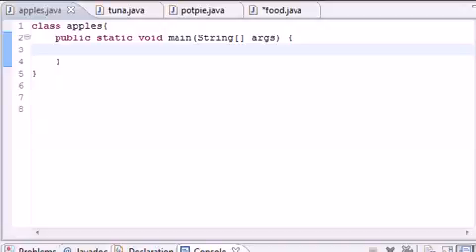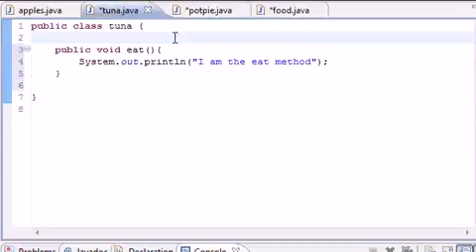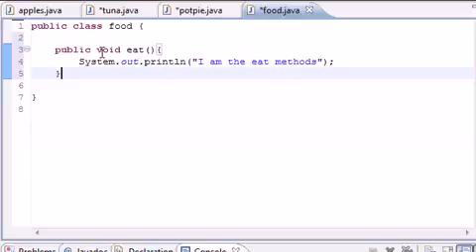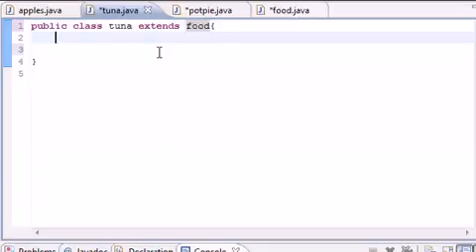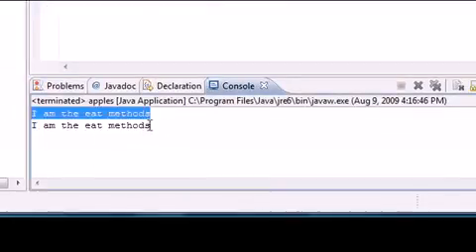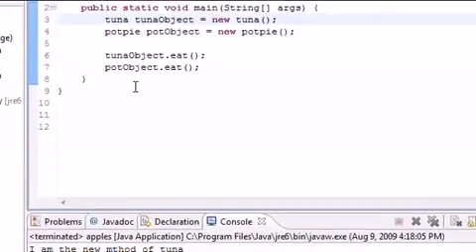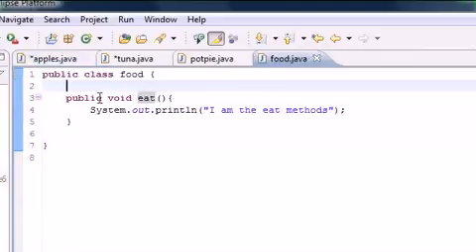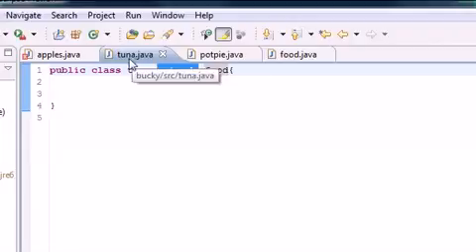Java Programming Tutorial 49 Inheritance